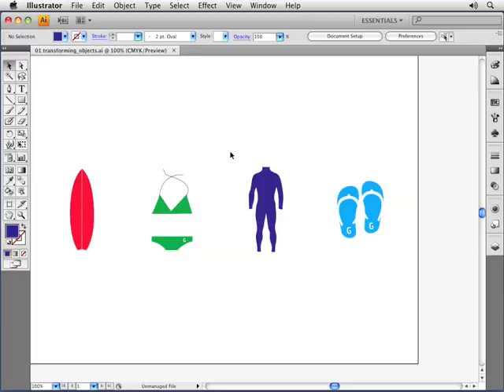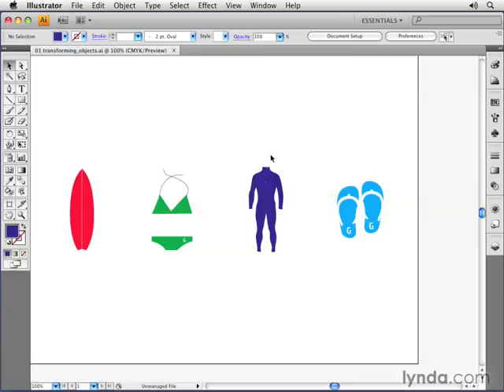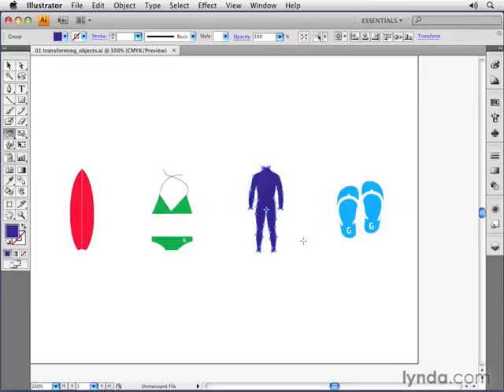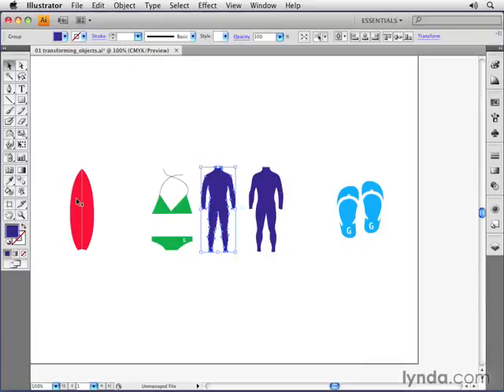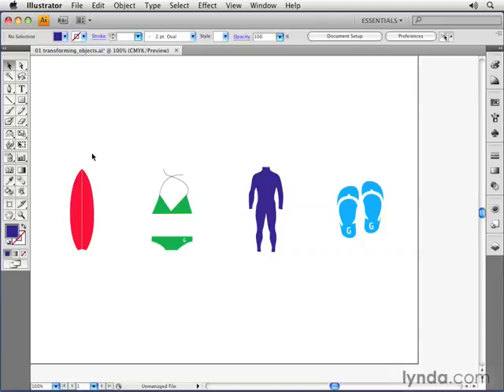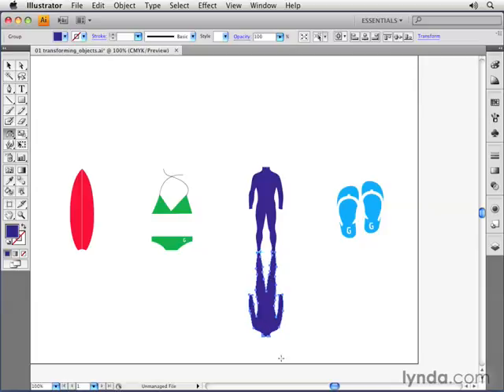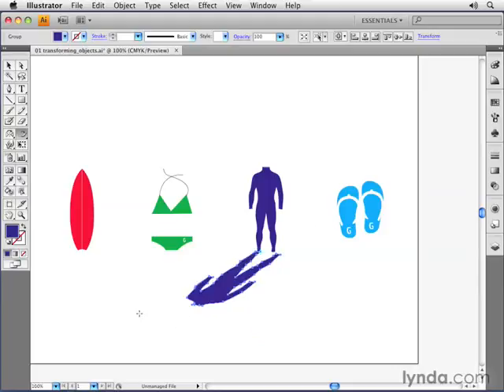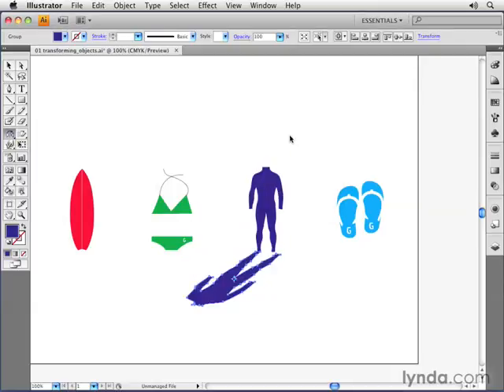11 04 reflecting skewing